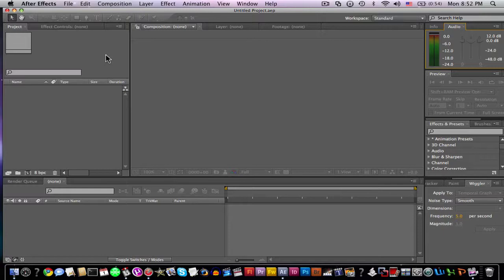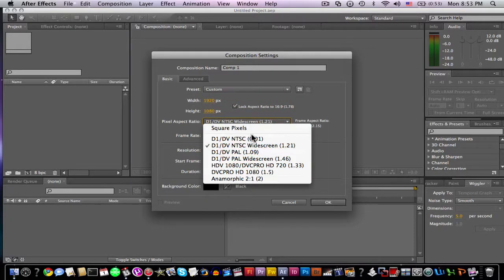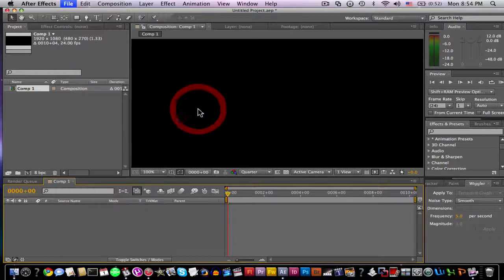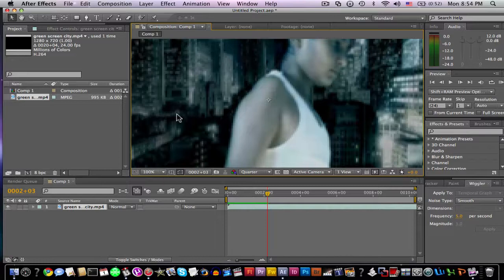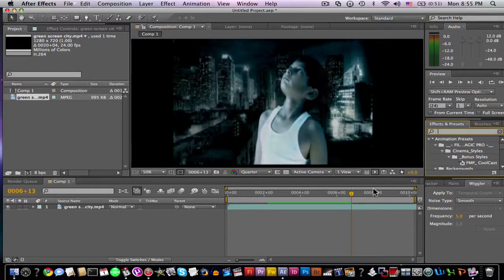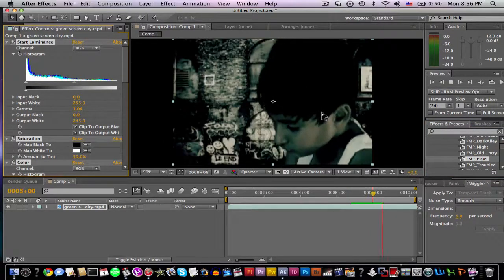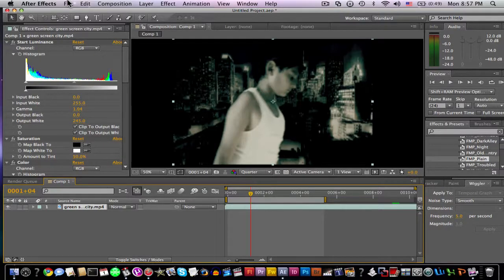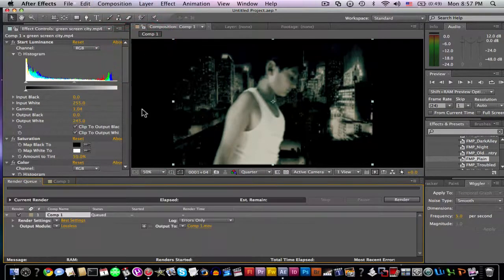After Effects CS5 tutorial- The Basics